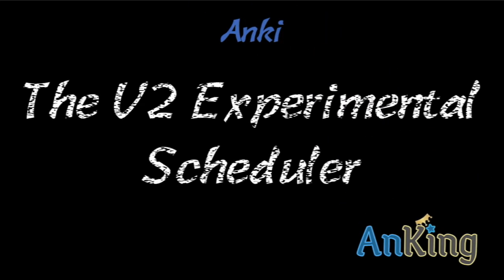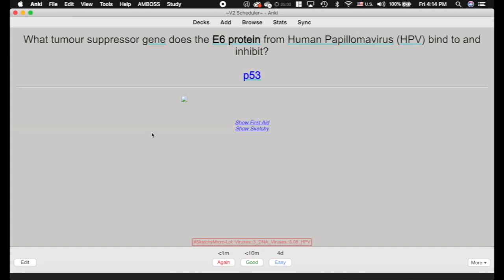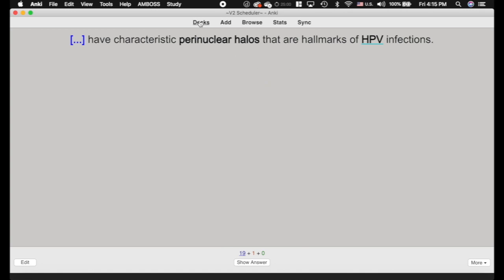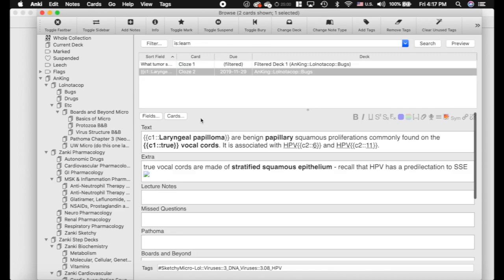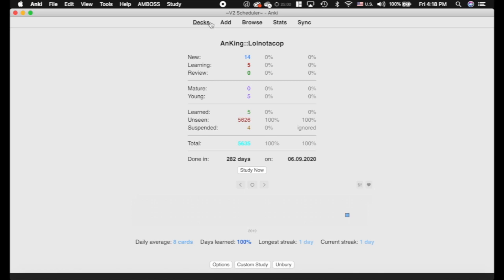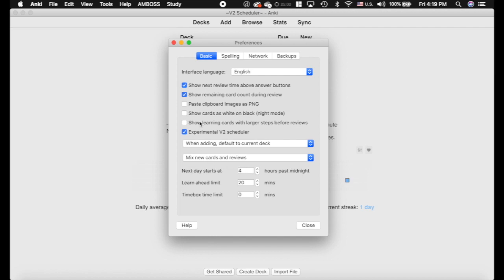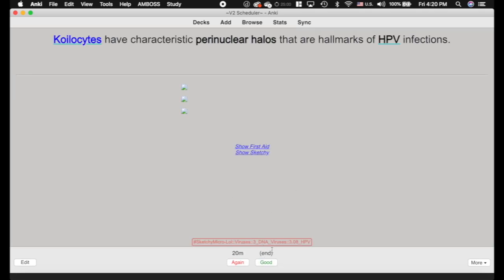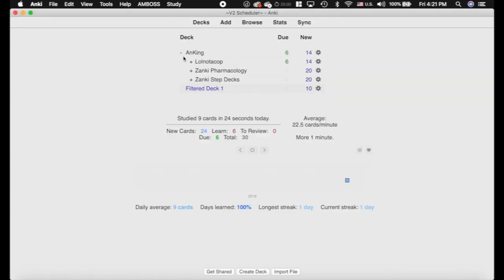Anki: The V2 Experimental Scheduler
This video explains the benefits of the V2 Experimental Scheduler on Anki. We should strongly recommend you are using Anki 2.1.20+ for the V2 scheduler (see our video on updating)

If you have issues with card counts on mobile and desktop, do this debug